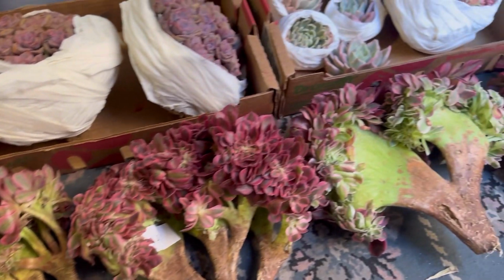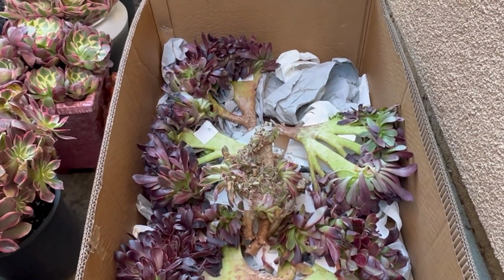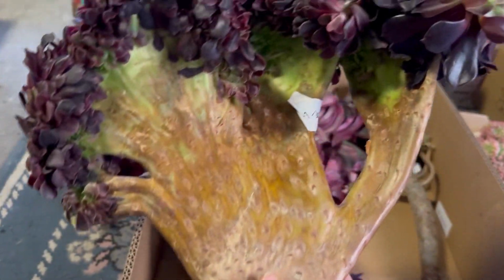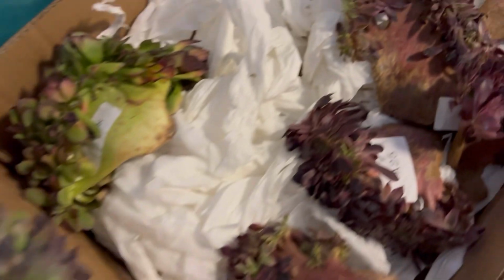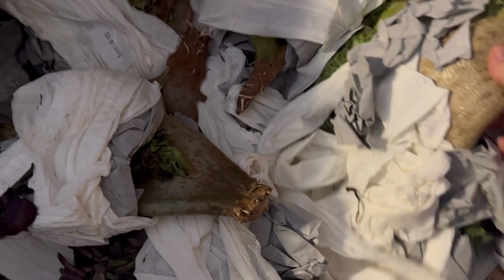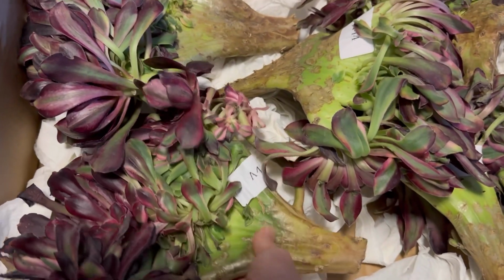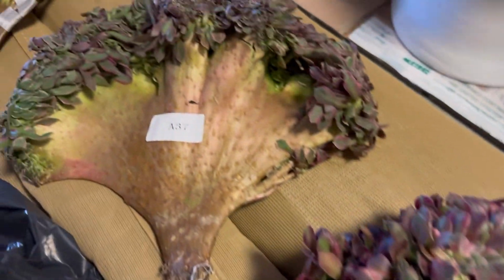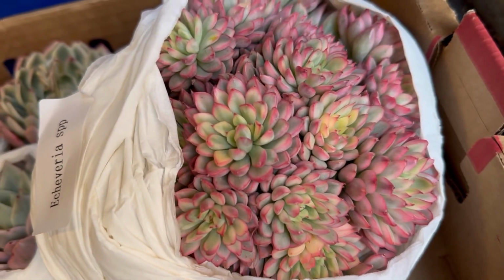1/5/23 NEW SHIPMENT CAME | AEONIUM CRESTED VARIEGATED | SUCCULENTS FOR SALE | LeLe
The price of side tables will be $39.99 during the promotion date. The price will be back to $49.99 after 11/08.
14 inches
16 inches

Slow release fertilizer for succulents
Rooting powder
5” pot
Rooting powder
Akadama soil
5” grey plastic pot
Clay pebbles
8” pot black color

Here are some of the products that I use for my garden and I love it.

Clay pebbles

2” Mini Terracotta Pots
2” black nursery pot

2,5” black nursery pot

3” colorful mini plastic pots

4” square white Plastic Pots
4” nursery pot with label
4” nursery pot

4” color Plastic Plant Pot
5” nursery pot

5” grey plastic pot

5” white beautiful pot

5” white pot

6” nursery pot

6” white pot

6” square black pot

7” hanging pot

7,5” cream white pot

8” pot black color

9” green hanging pot

9” white hanging pot

Mini Garden Succulent Kit

1 gallon sprayer

House plant insect control

Peat moss

Sunnyglade 9' Patio Umbrella Outdoor Table Umbrella

Bonsai Wire kit

Akadama soil

Maifanitum Stone

Clay pebbles

Grafting Machine

Pruning Snip

Rooting powder

Heavy Duty Mesh Tarp Net Sail Sun Shade Awning: 8x12’

Plastic sheeting for raining season
9oz plastic cup

Forceps Locking Tweezers for plucking dry leaves

Moisture Meter

Patio umbrella

Diamond Drill Bits

Black Tray

Soldering Iron Kit to make holes for plastic container

Grafting wax

Garden propagator set

Covalence Plastics 6ML CLR 12X50 12-by-50-Foot 6-Millimeter Clear Tyco Polyethylene Plastic Sheeting